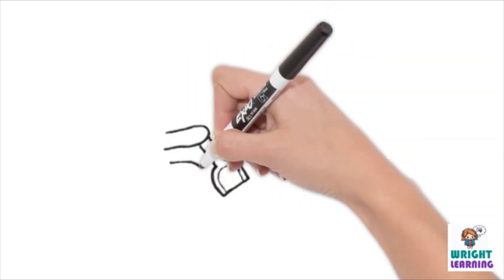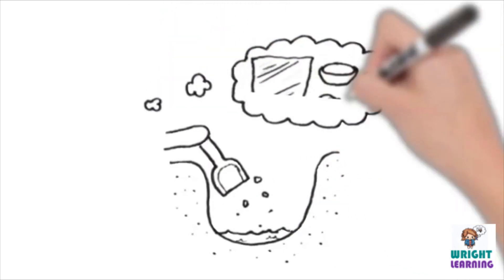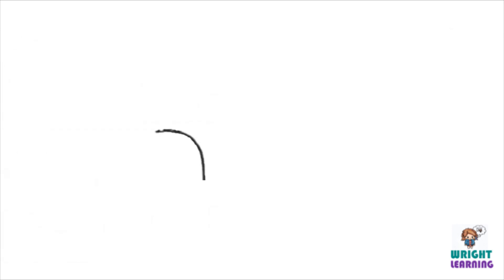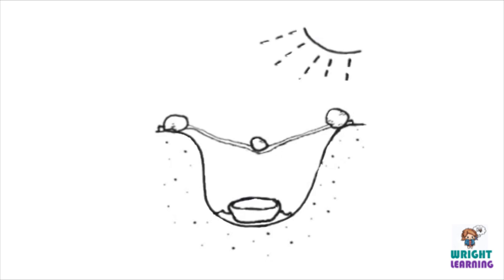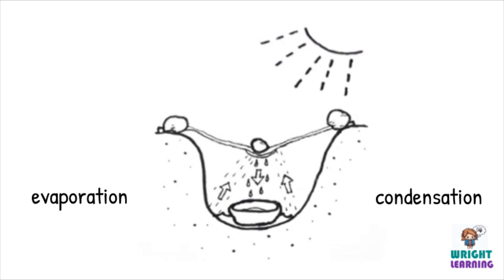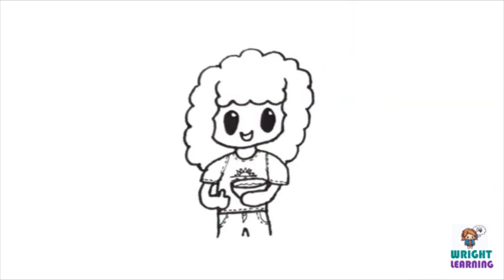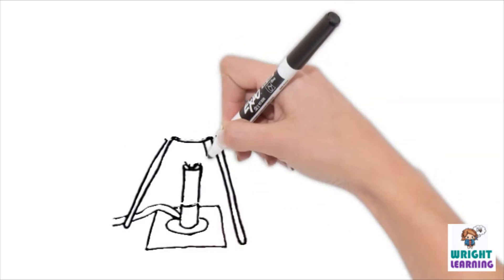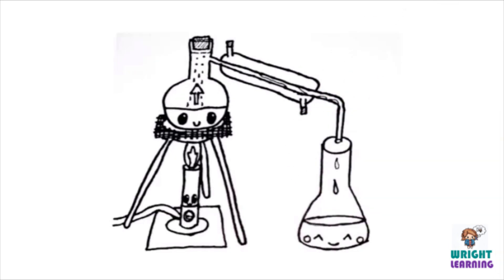How Distillation Works | Fun Survival Science Experiment (ACSSU11 / VCSSU095)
Ever wondered how you could survive on a desert island with just science? This video uses a desert island survival scenario to explain the separation technique of distillation in a fun and engaging way.

Perfect for students learning Chemistry or teachers looking for a classroom resource, this video is aligned with the Australian and Victorian Science Curriculum (ACSSU11 / VCSSU095).

✨ Created with original illustrations by Bettina Wright and animated using Doodly (enterprise).

🔑 What you’ll learn:

The process of distillation explained step by step

How distillation separates liquids based on boiling points

A real-life application: purifying water to survive

This video can be used to introduce distillation in class or to revise key concepts before an exam.